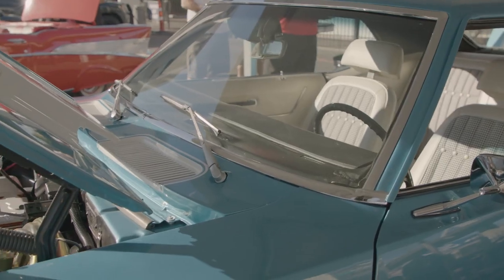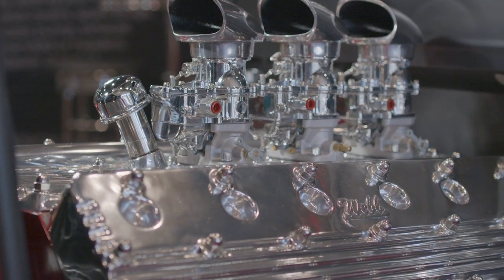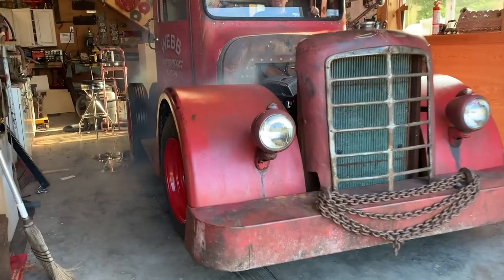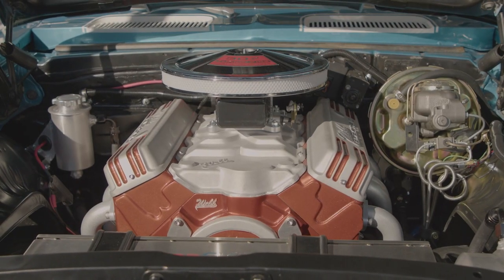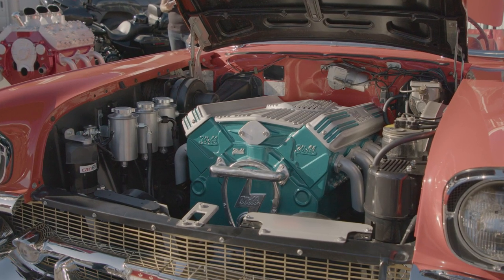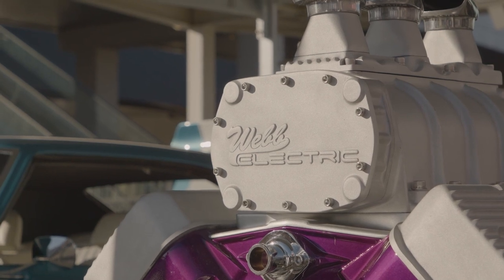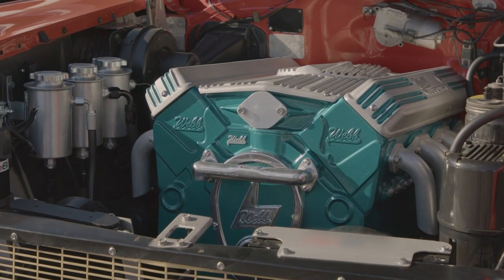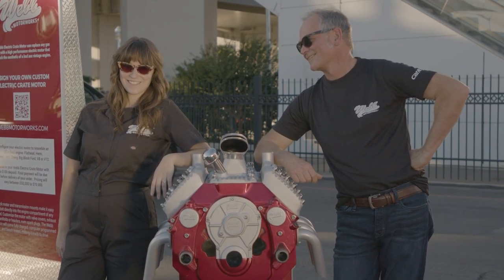SEMA 2021 Reveal Electric Crate Motors in 32 Ford & Z28 Camaro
Emi and Chris from Webb Motorworks, debut their electric Crate Motors in 32 Ford, 69 Z28 Camaro and 57 Bel Air Convertible at SEMA 2021.

Make: Ford
Model: 5 Window Deuce Coupe
Year: 1932
Motor: V12 Flathead
Distance: 135 Miles
Horsepower: 300
Charging time: 5 Hours if fully depleted
Made with original Henry steel

Make: Chevy
Model: Camaro
Year: 1969
Motor: V8 SBC
Distance: 135 Miles
Horsepower: 500
Charging Time: 9 Hours if fully depleted

Make: Chevy
Model: Belair
Year: 1957
Motor: V12 SBC
Distance: 200 Miles
Horsepower: 300
Charging Time: 8 Hours if fully depleted